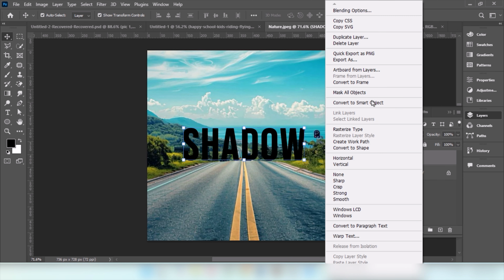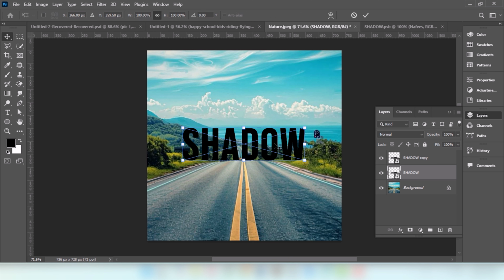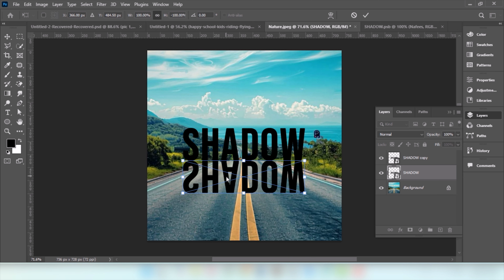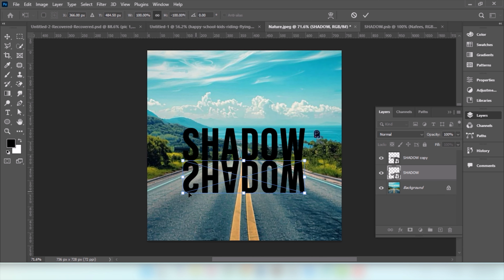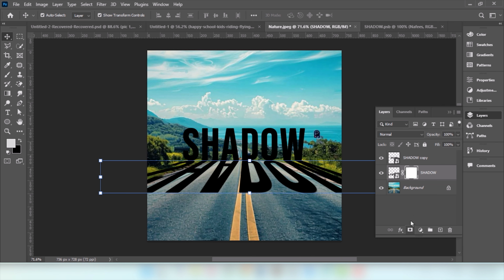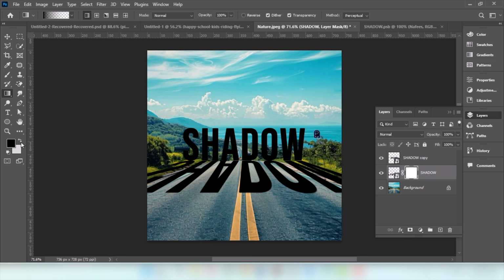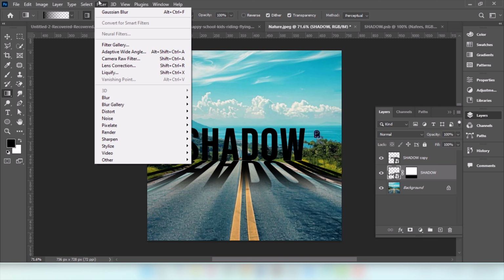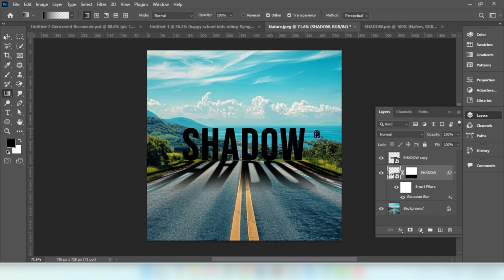Easy Text Effect in Photoshop | Photoshop Advanced Tutorial 2025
Want to create an amazing text effect in Photoshop? In this advanced Photoshop tutorial (2025), you’ll learn how to design a stunning text effect step by step. Whether you're a beginner or an experienced designer, this tutorial will help you improve your skills and make your text stand out!